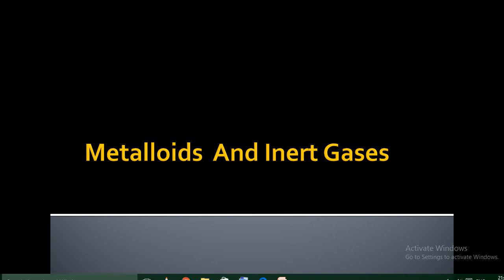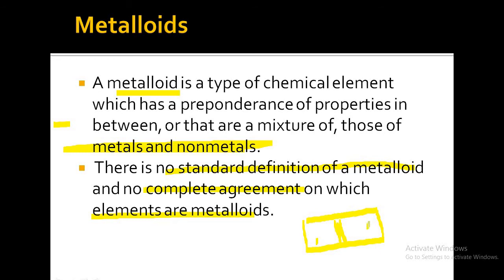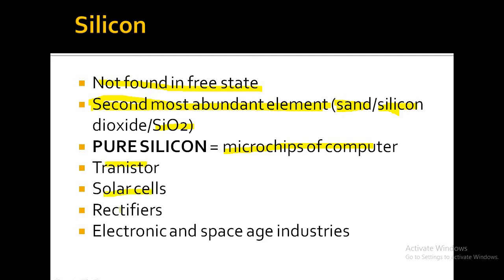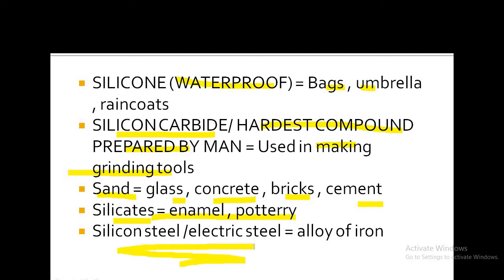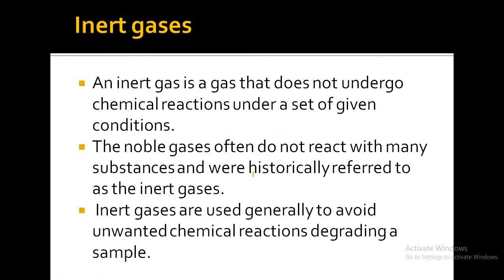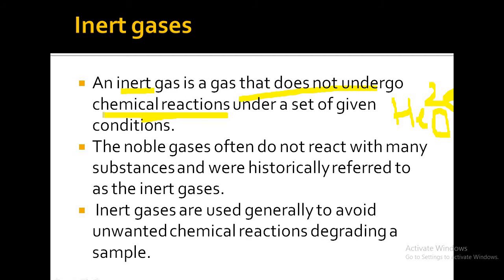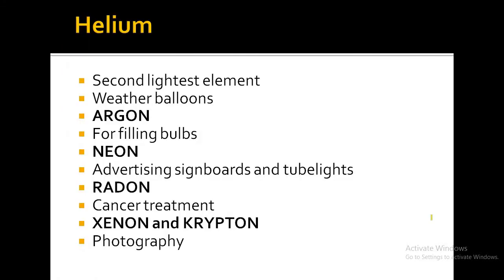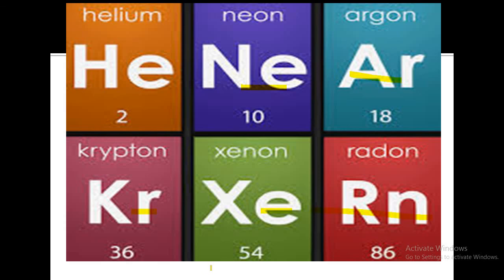METALLOIDS AND INERT GASES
INTRODUCTION AND THEIR USES